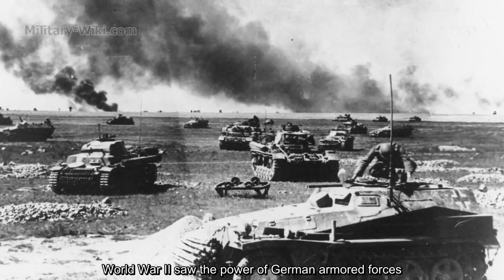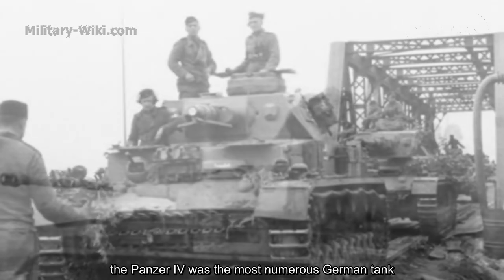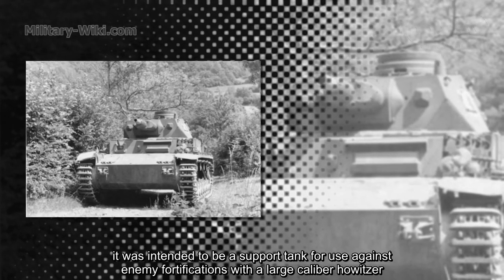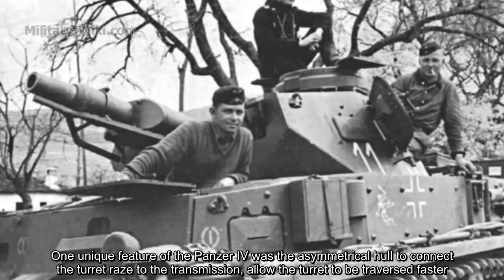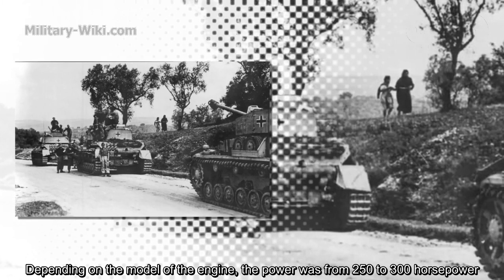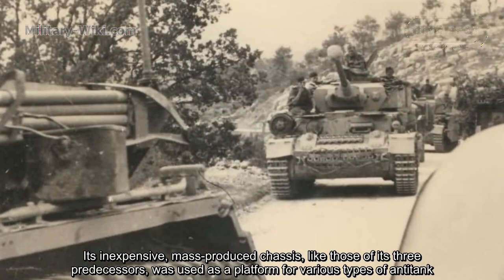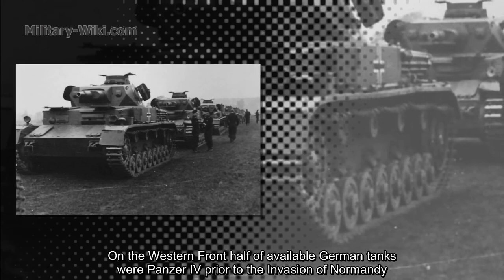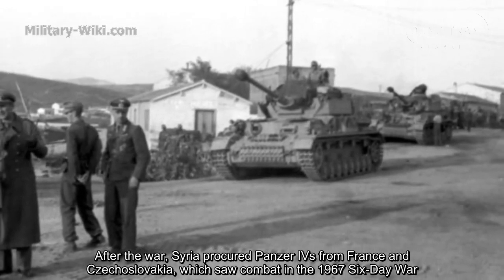Panzer IV - The German Tank Dominated the Battlefields in the 1940s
It can be said that Panzer IV tank was one of the most important tanks of Germany in World War II. It has the full name Panzerkampfwagen IV, ordnance designation Sd.Kfz. 16.
The Panzer IV tank was equipped with a V-shaped 12-cylinder four-stroke carburetor engine for liquid cooling, using engine models from Maybach. Depending on the model of the engine, the power was from 250 to 300 horsepower. The maximum speed reached from 38 to 42 km/h, Operational range of 200 km.
The Panzer IV tank was the most widely exported tank in German service, with around 300 units. After the war, Syria procured Panzer IVs from France and Czechoslovakia.